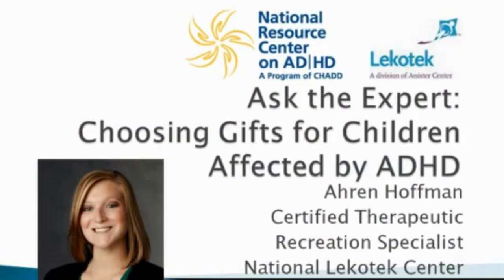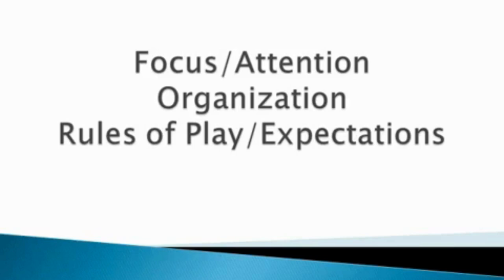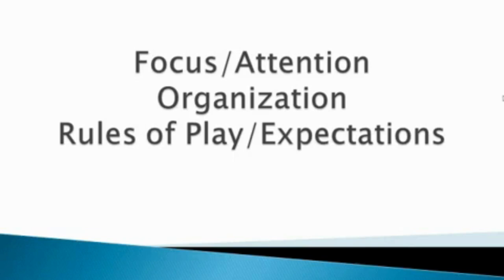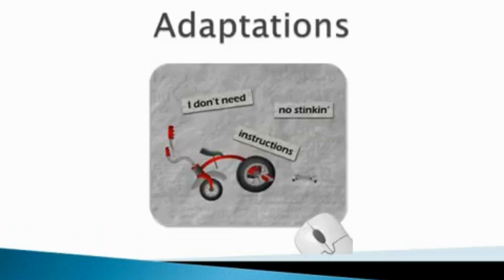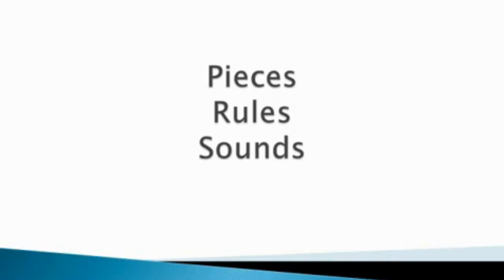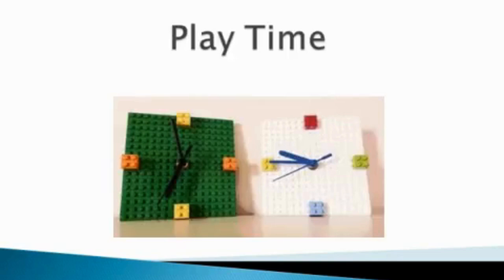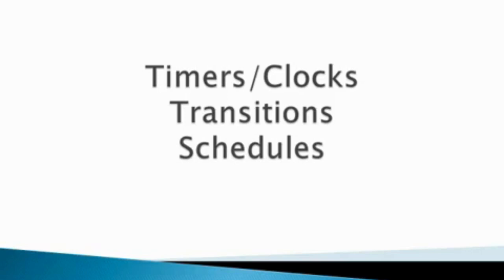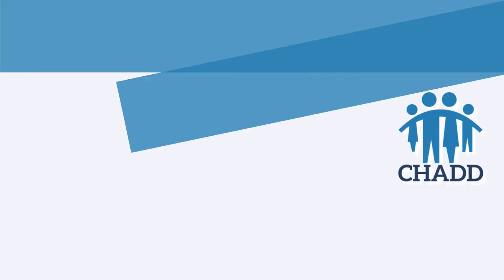Choosing Gifts for Children with ADHD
Ahren Hoffman provides gift-givers with timely information and guidance in choosing appropriate gifts for children with ADHD and learning disabilities.

Children and Adults with Attention-Deficit/Hyperactivity Disorder (CHADD) was founded in 1987 in response to the frustration and sense of isolation experienced by parents and their children with ADHD.